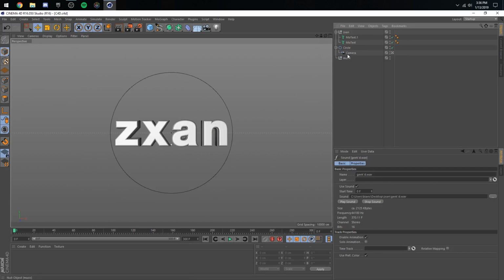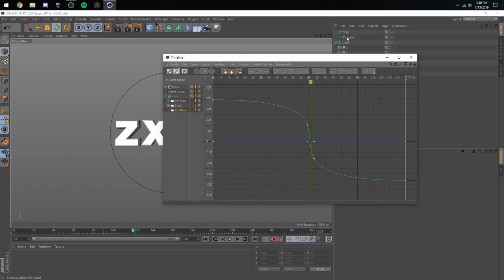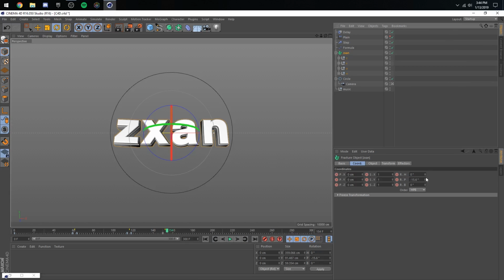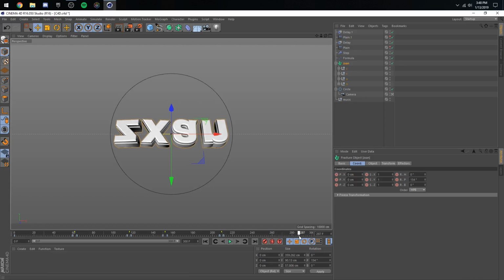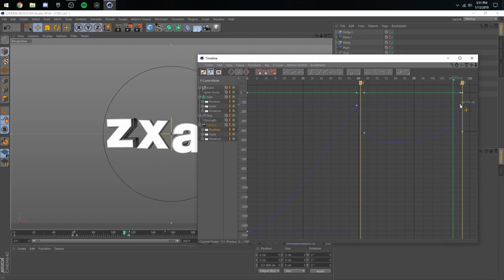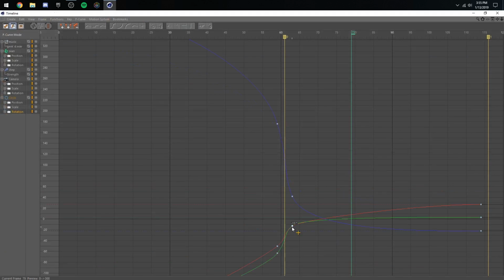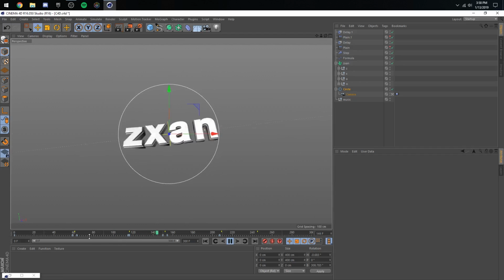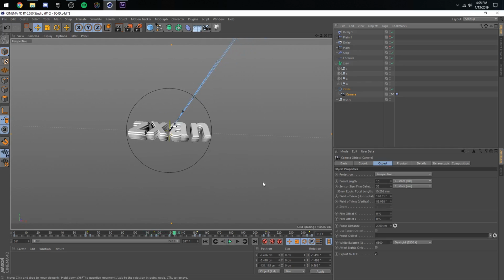C4D/F-CURVES INTRO TUTORIAL (By Breeze)